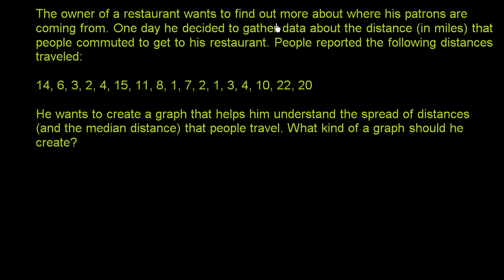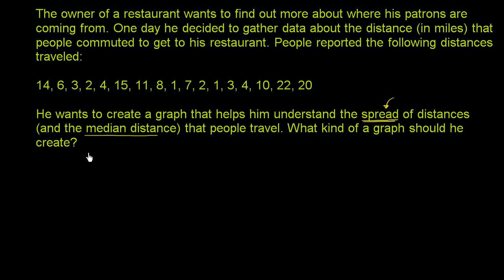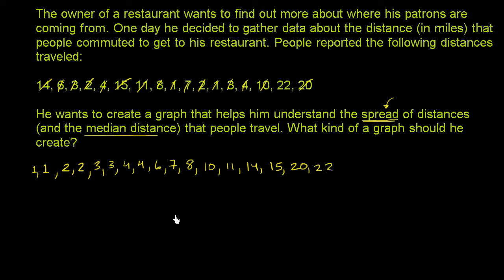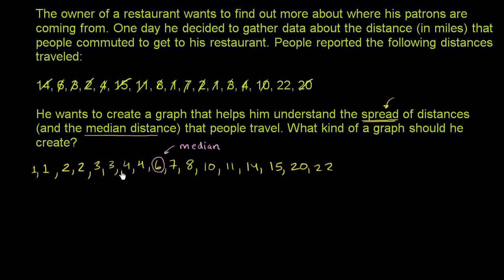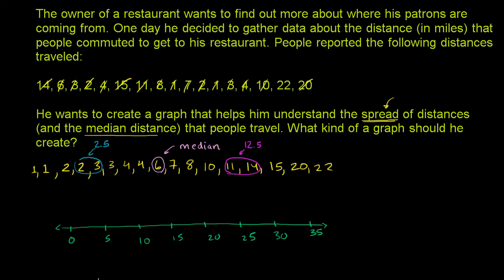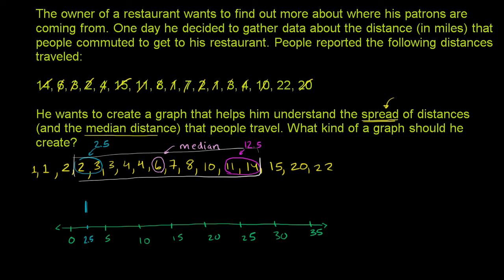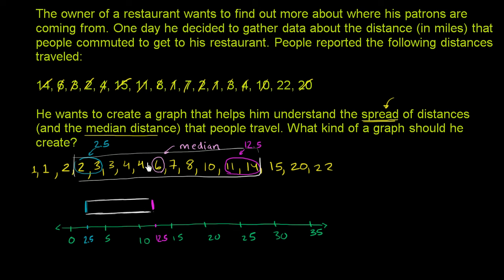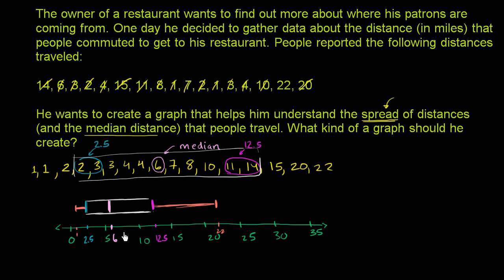Constructing a box and whisker plot | Probability and Statistics | Khan Academy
Courses on Khan Academy are always 100% free. Start practicing—and saving your progress—now

Here's a word problem that's perfectly suited for a box and whiskers plot to help analyze data. Let's construct one together, shall we?